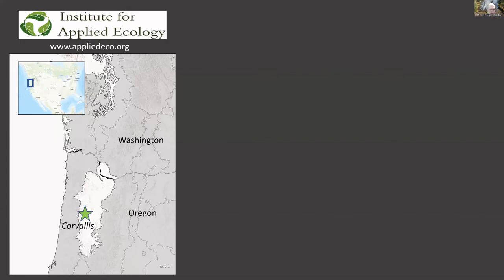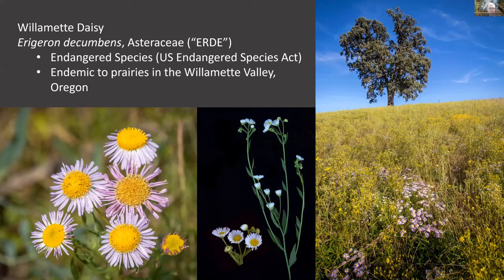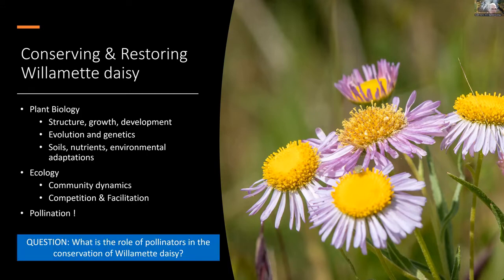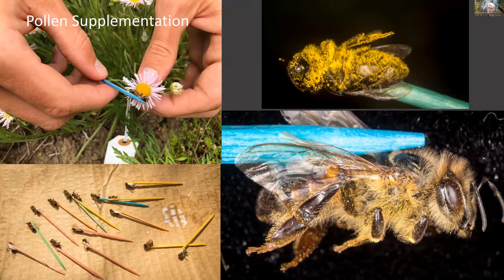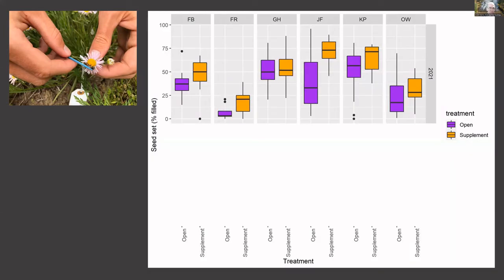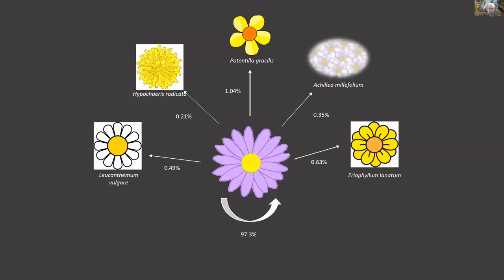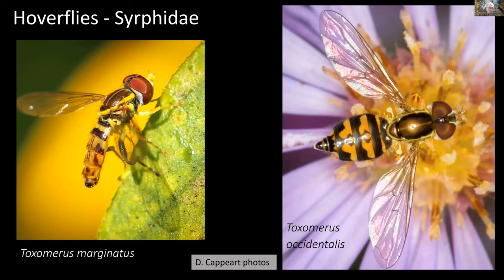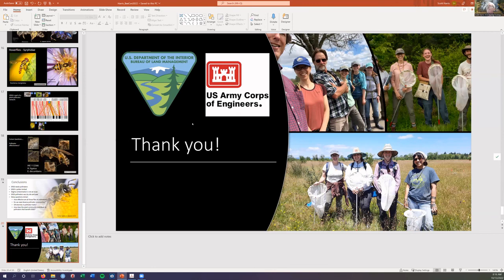Pollination biology, pollinators of the endangered Willamette Daisy in Oregon Prairies- Scott Harris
Scott Harris, the Director of Conservation Research at the Institute for Applied Ecology, presented on the "Pollination biology and pollinator communities of the endangered Willamette Daisy in Oregon Prairies" during BeeCon 2022.